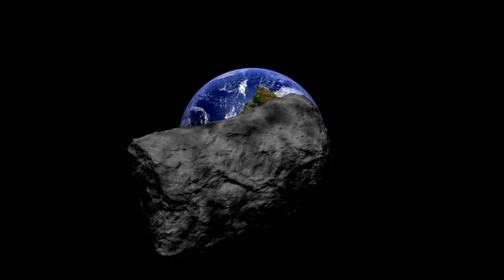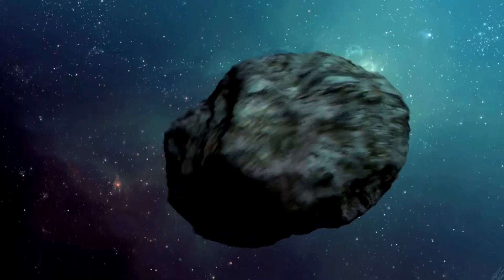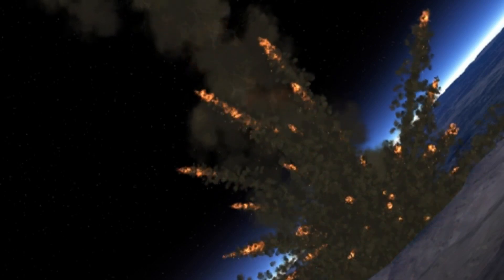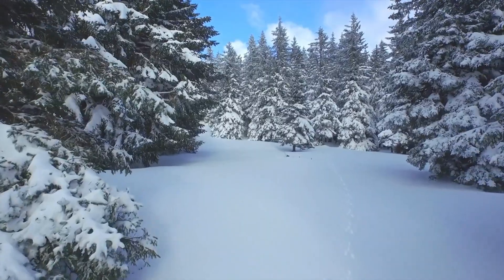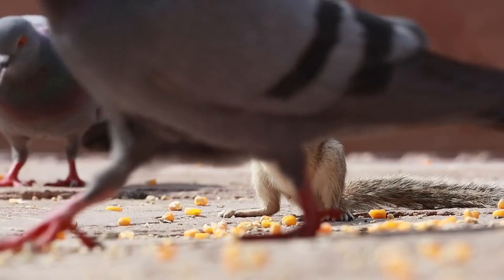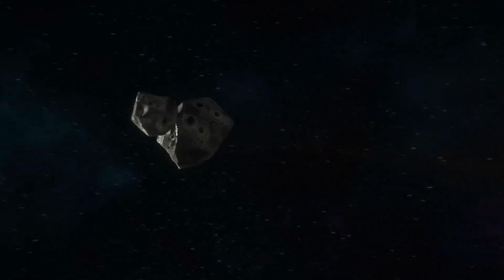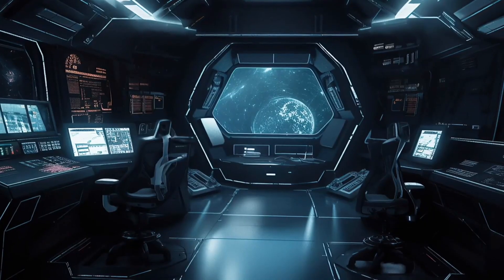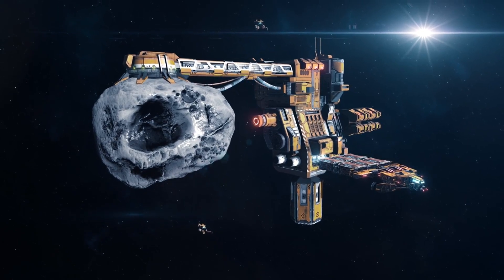What Would Happen If a Large Asteroid Hit Earth? Shocking Truth!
What would happen if a large asteroid hit Earth? This thought-provoking question has intrigued scientists and the public alike. In this video, we delve deep into the catastrophic consequences of an asteroid impact, exploring both scientific predictions and real-life scenarios. From massive tsunamis and wildfires to climate changes and mass extinctions, we cover it all. Our experts provide insights on how to prepare and survive such a catastrophic event. Whether you're a science enthusiast or just curious about potential global disasters, this video is a must-watch. Join us as we uncover the shocking truth behind asteroid impacts and what they mean for our planet's future.